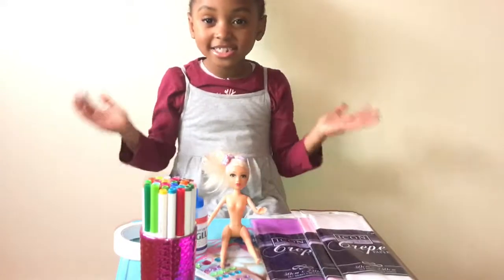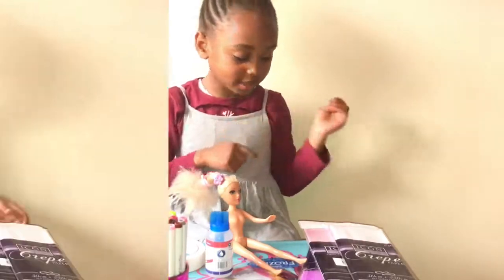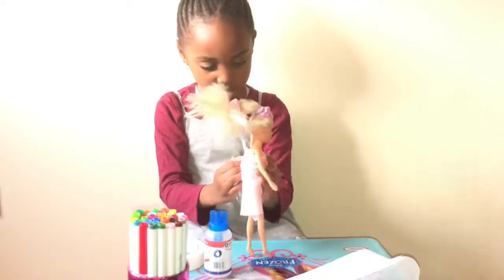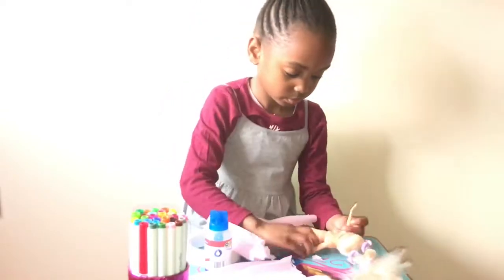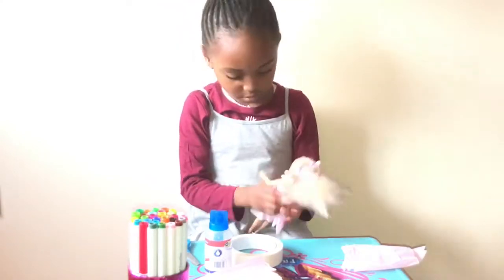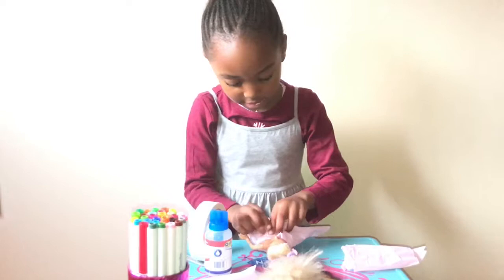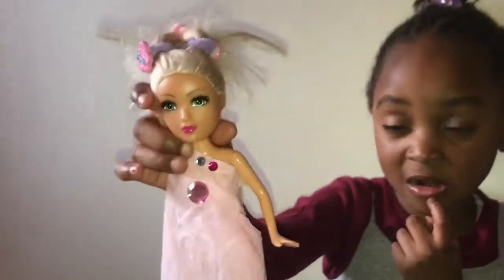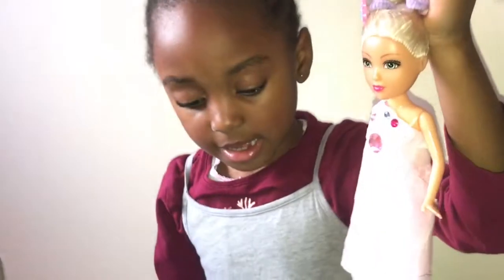DIY BARBIE FASHION DRESS 👗 NO SEW EASY PEASY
Hi Jems 💕

I enjoy making things out of anything! Hope you liked this! 😁

What you will need:

Any doll
Crepe paper in different colours
Sellotape/glue
Safety scissors
Gems/jewels
Colouring pencils